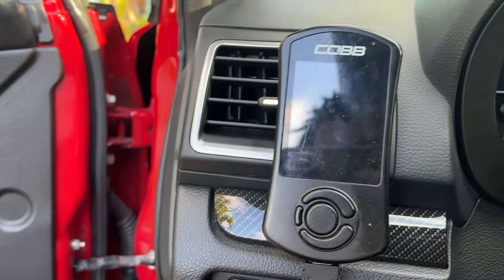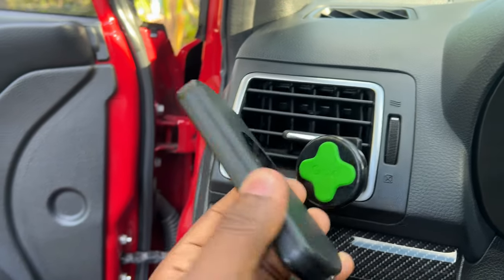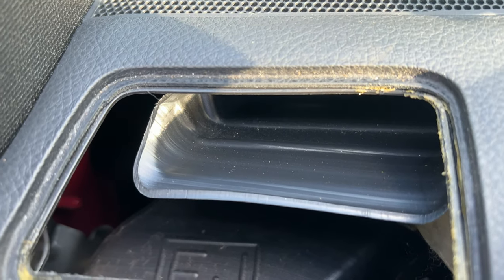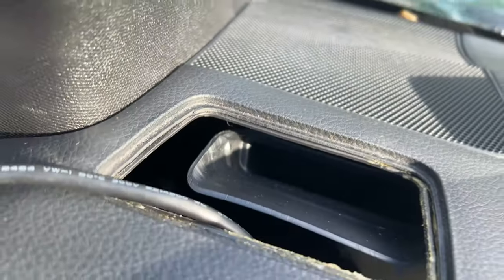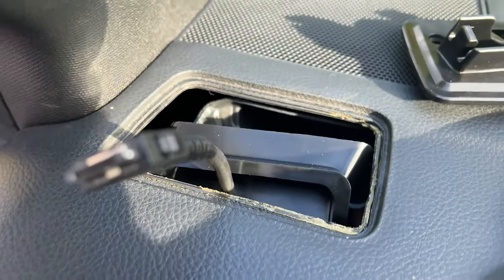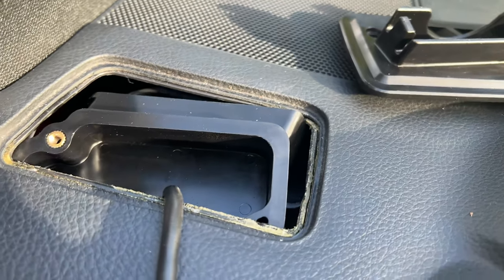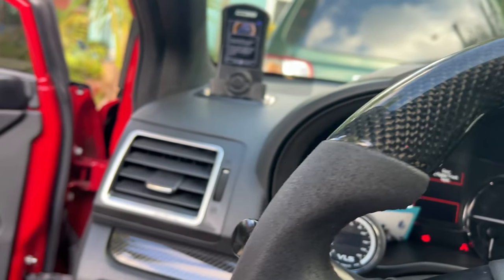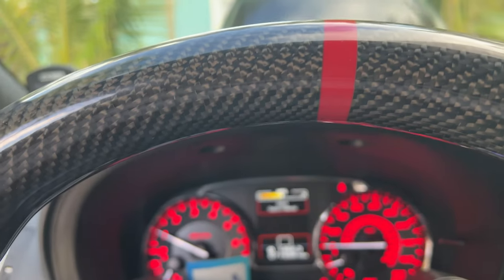The Best Cobb Accessport Mount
Not the most challenging install but for sure one of the most satisfying modifications. in the box.